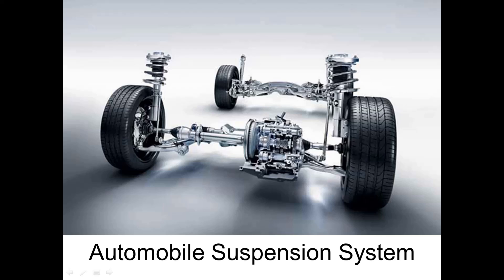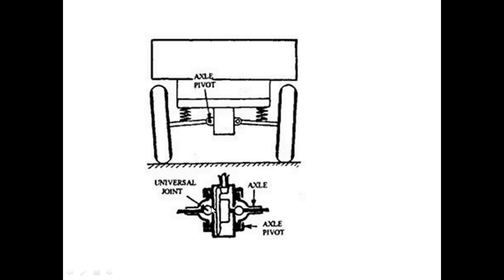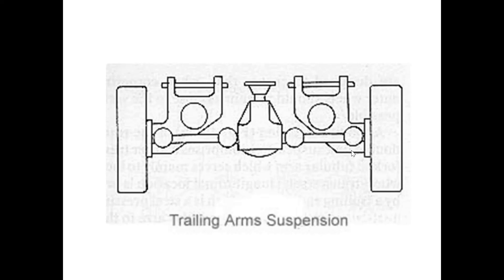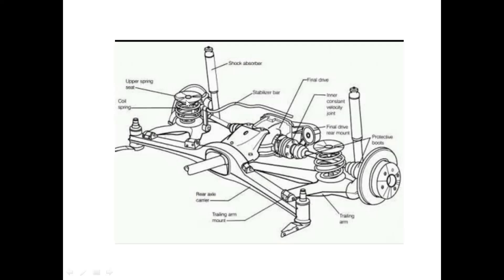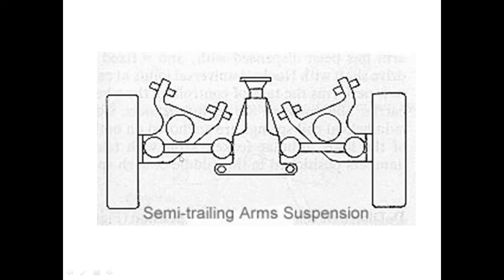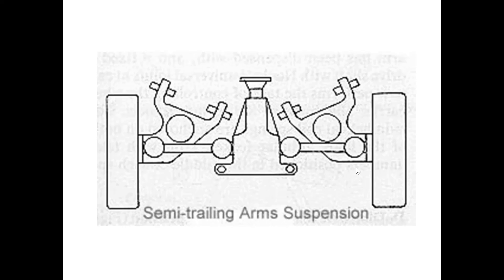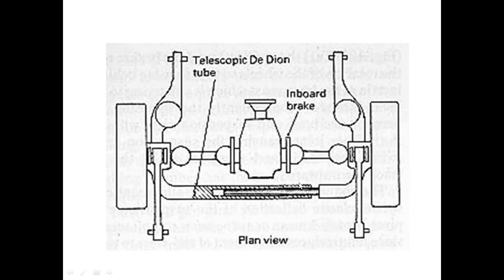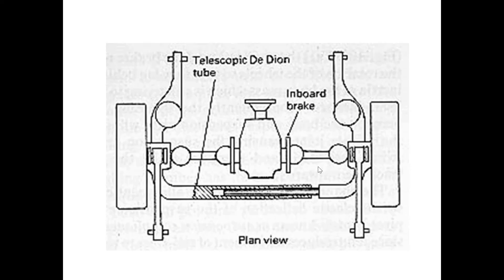Suspension System - De Dion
ME463 AE
Module 4

Suspension Sytems